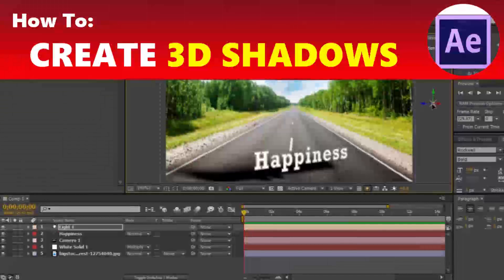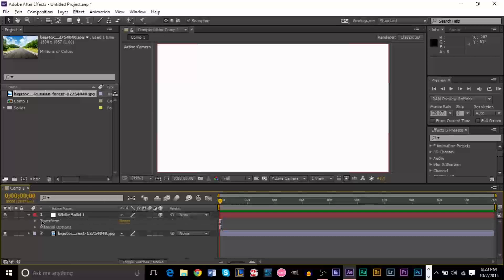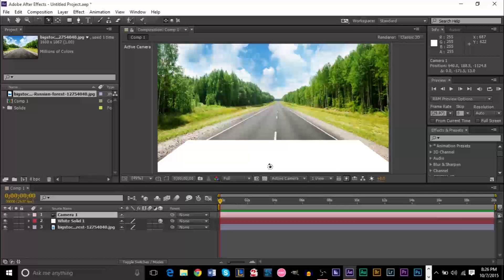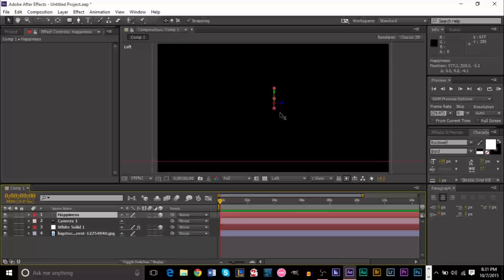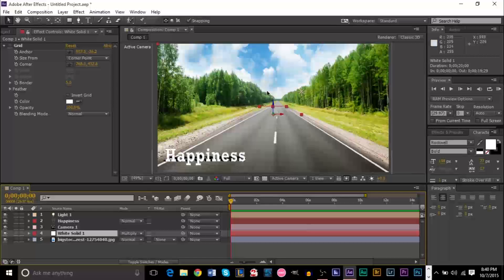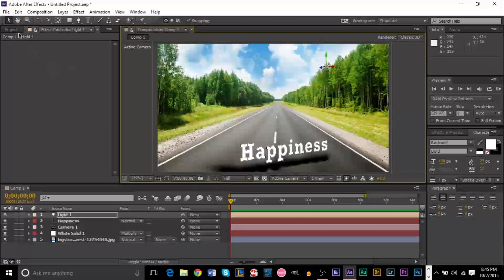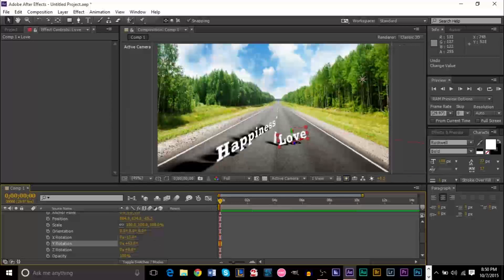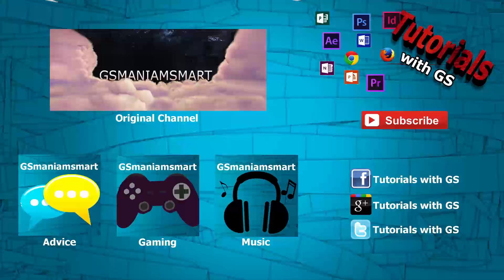How To: Create 3D Shadows in Adobe After Effects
A quick and easy how-to guide for creating 3D shadows in After Effects through some camera and lighting mechanics. This video explains how to use 3D layers to create shadows with text, objects, or anything that you want to use in your composition. Through the use of a camera, light, and 3D solid layer, a dynamic shadow can be created to make things look much more realistic and engaging in your project.

3D Shadow Effect
After Effects 3D Shadows
After Effects 3D Dynamic Shadows
After Effects Dynamic Shadows
Adobe After Effects Basics
GSmaniamsmart